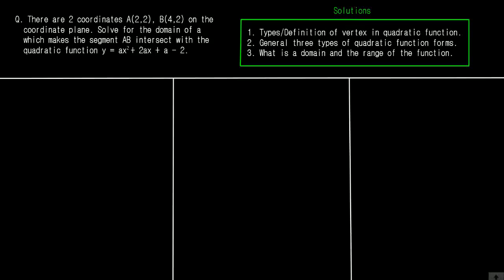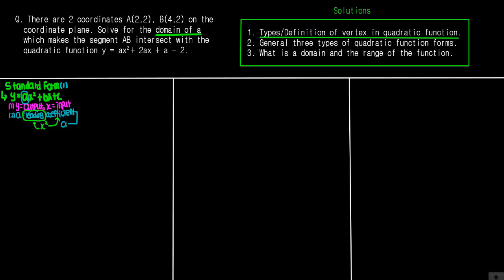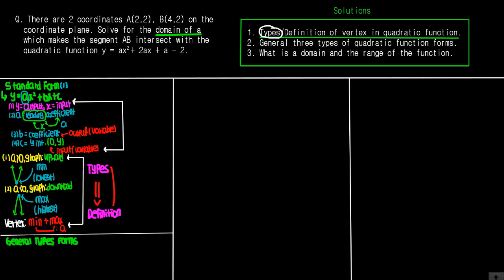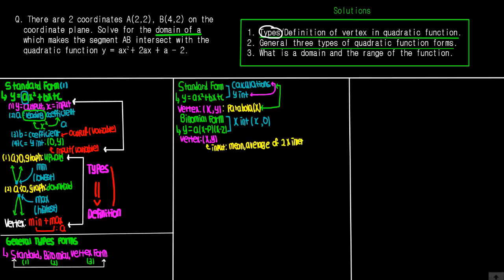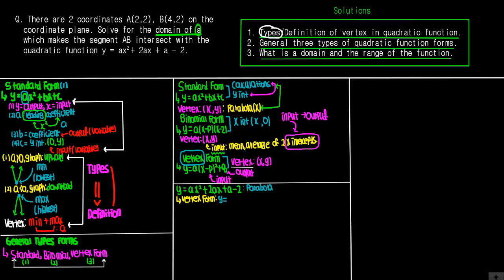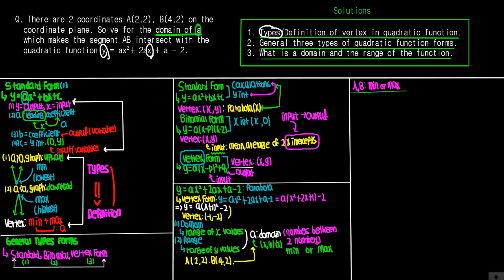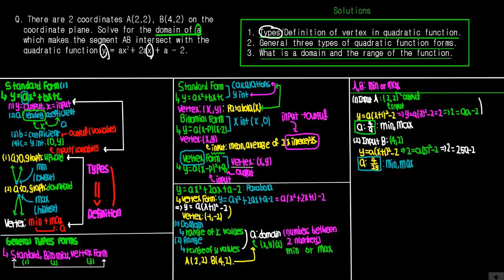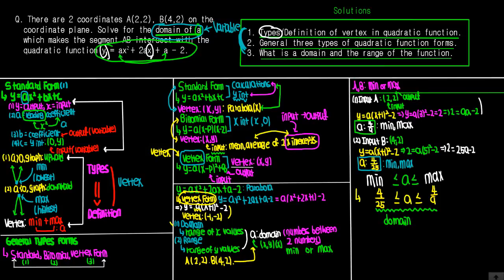Domain of variable that defines the intersection between 2 functions